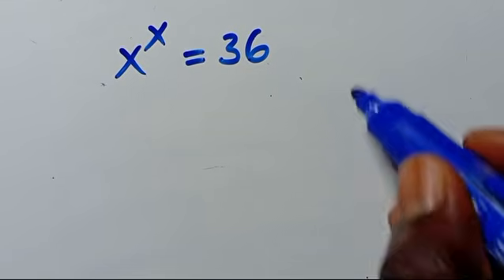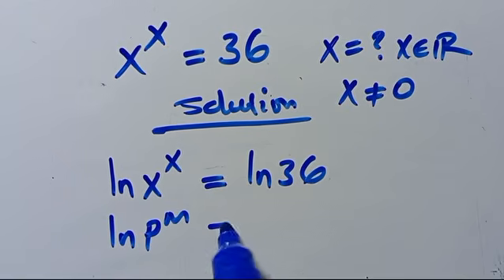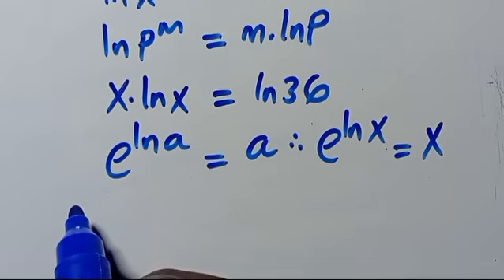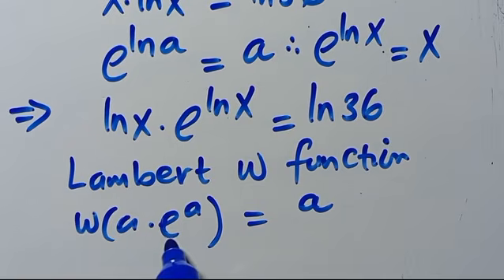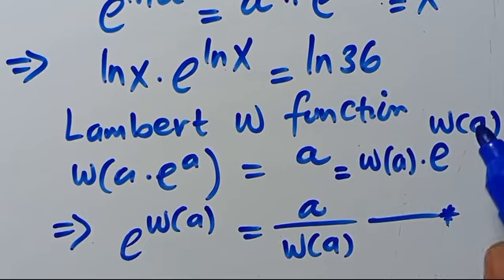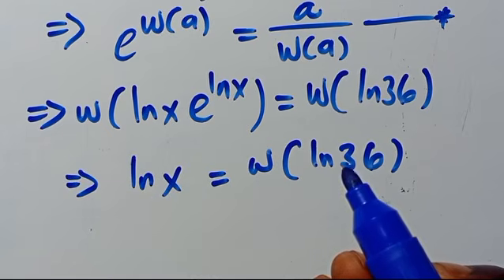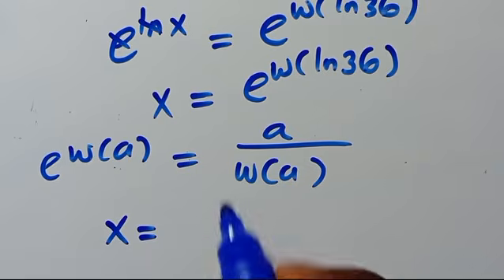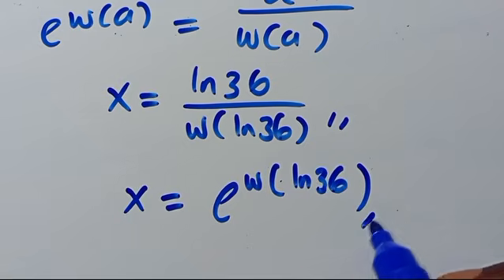Only Geniuses Solve This! 🤯 xˣ = 36 || Can You Find x?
Can you solve this unusual math equation?

👉 xˣ = 36

This isn’t your typical algebra problem! In this video, I’ll show you how to solve it step by step using simple logic and a quick trick.

💡 You’ll learn:

• How to approach exponential equations

• A fast way to test values

• A simple trick to crack problems like this

🎯 Perfect for:

• Students (middle school, high school, SAT prep)

• Math lovers and puzzle fans

• Anyone who enjoys brain teasers

highschoolmath middleschoolmath learn math fast, math problems, education, math shorts, viral math